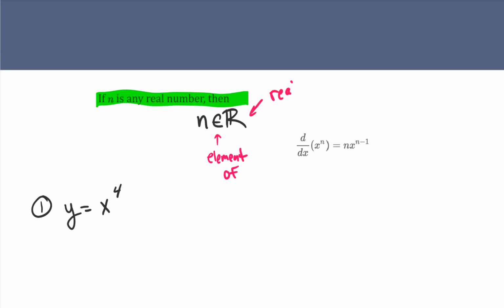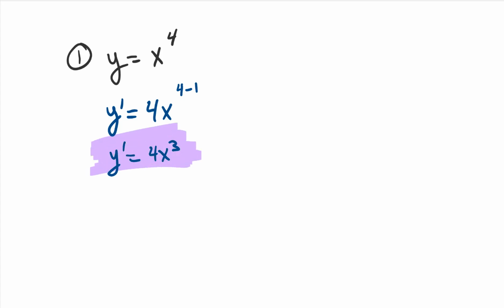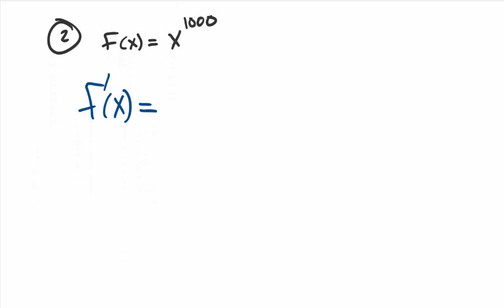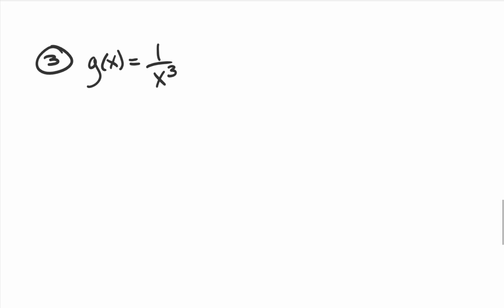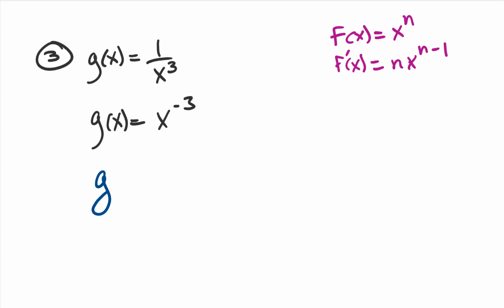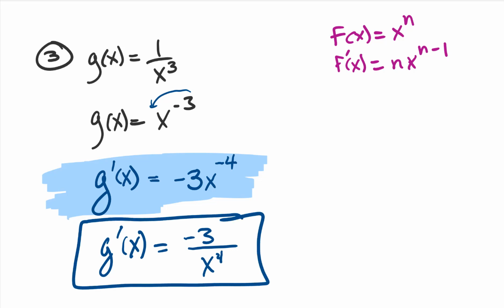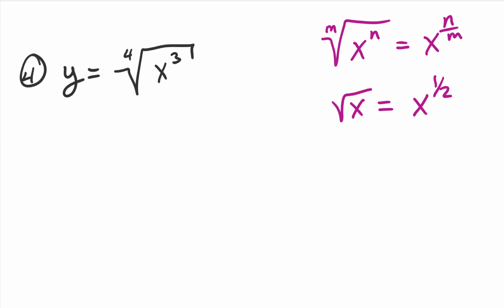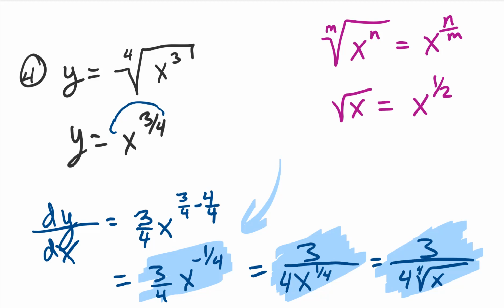3.3.2 How it Works